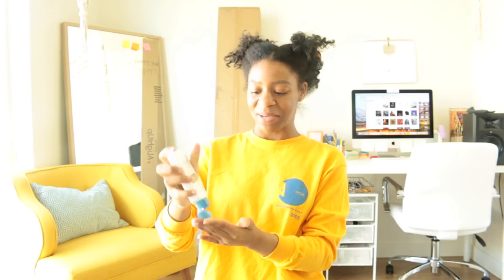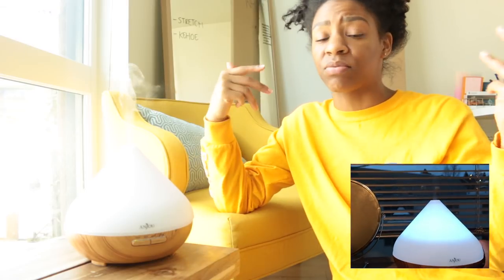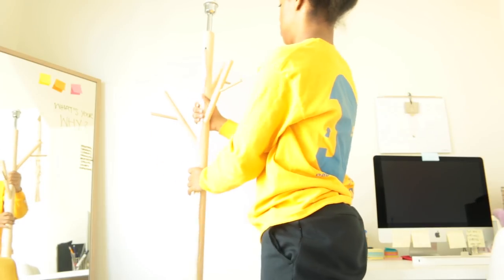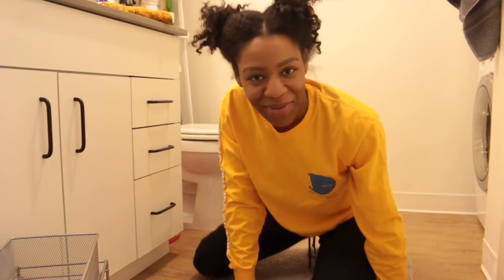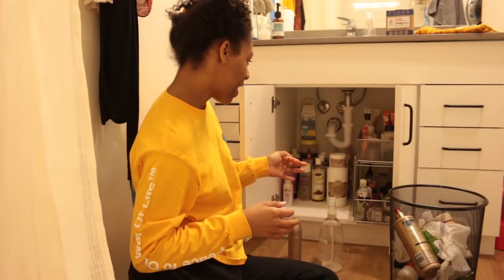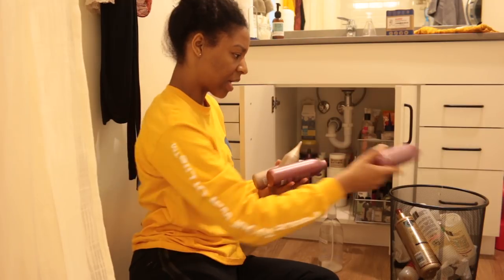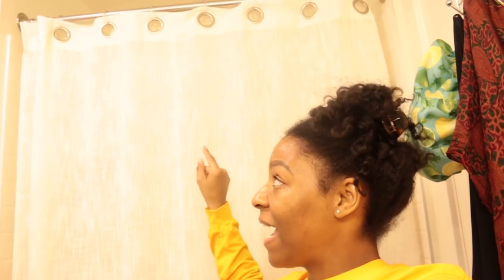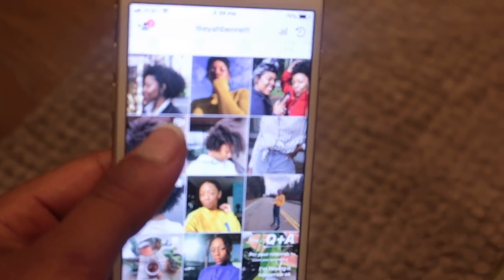NEW APARTMENT DECOR HAUL // DECLUTTER MY HAIR PRODUCTS WITH ME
NEW Apartment Decor Haul + Watch Me Declutter My Natural Hair Products!

Bathroom Suction Hook

Over Door Bathroom Hook Organizer

Linen Curtains (2) 54” x 84”

Portable Storage Closet Organizer

Exfoliating Net Sponge from Ghana

Bronze Rustic Desk Organizer 4 Piece

Note: some of the resources below may be affiliate links, meaning I get paid a commission (at no extra cost to you) if you use that link to make a purchase.

$10 Off your first LYFT ride with code TK532739
$10 Off your first UBER ride with code tkb22ue

M U S I C : Say Wassup x Jay Rock Ft. ScHool Boy Q, Ab Soul & Kendrick Lamar, Ugly x Stevan, Dapper x Domo Genesis

F T C : Anjou Naturals, but all opinions are my own